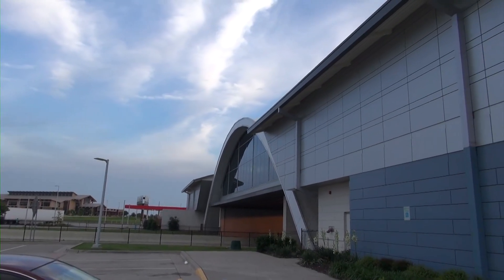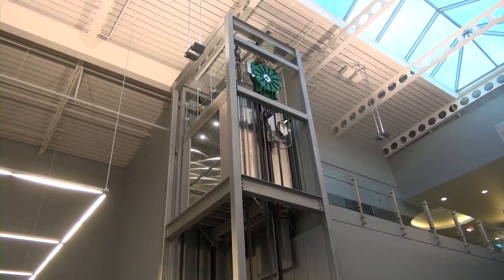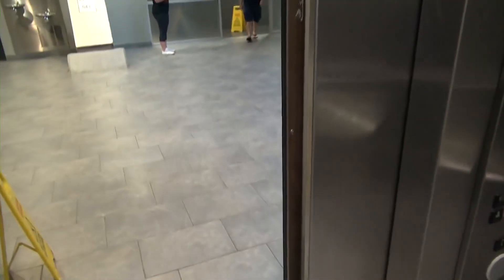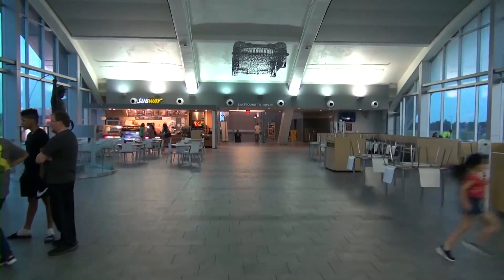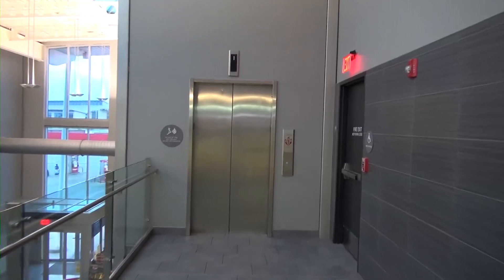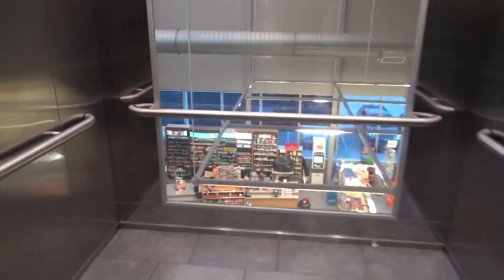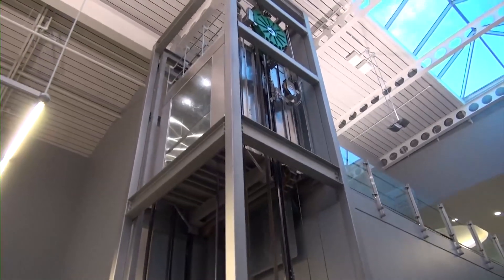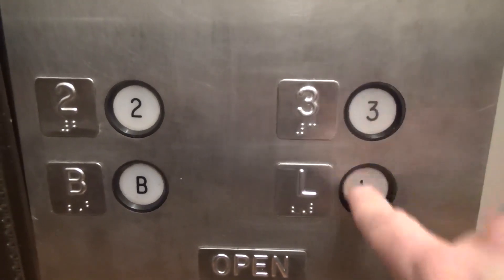Two Kone Ecodisc Elevators at the Glass House in Vinita, OK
(5-26-19) This place USED to be the world's largest McDonald's, but they have since renovated it into your typical, boring travel plaza. The new travel plaza has two new and very nice glass Kone elevators. The old one had two really crappy Montgomery hydraulic elevators. This place was much better when it was only a McDonalds!

Support elevaTOURS!